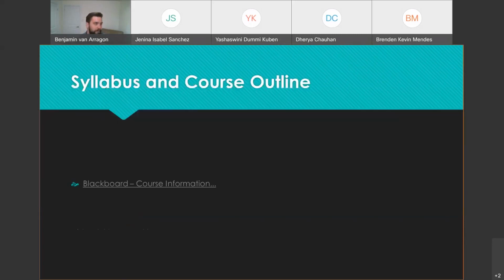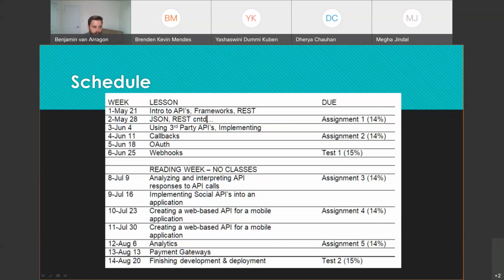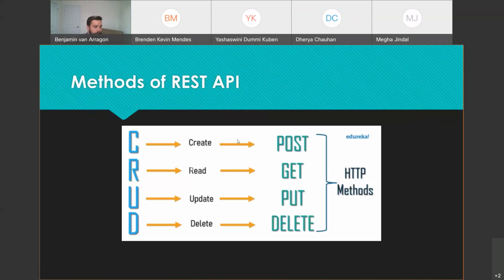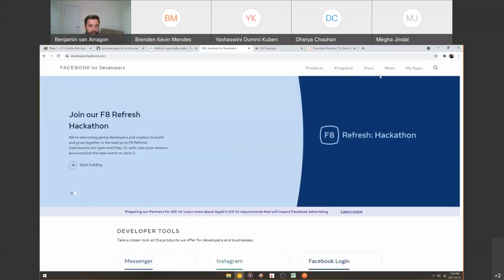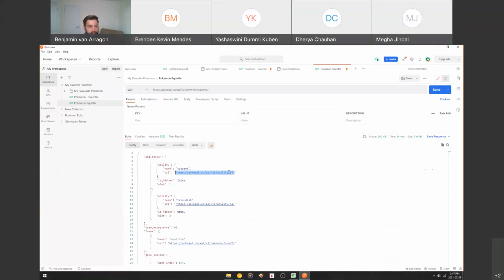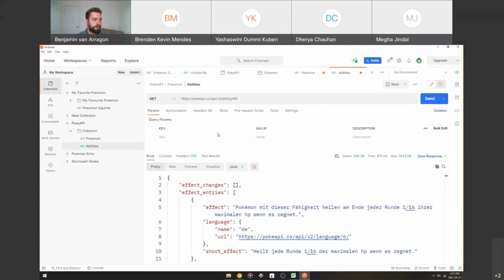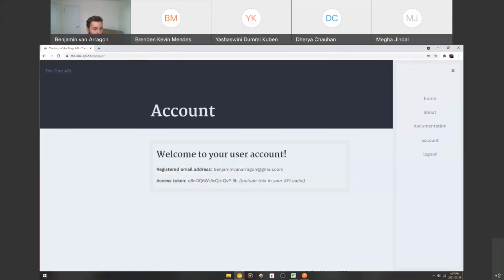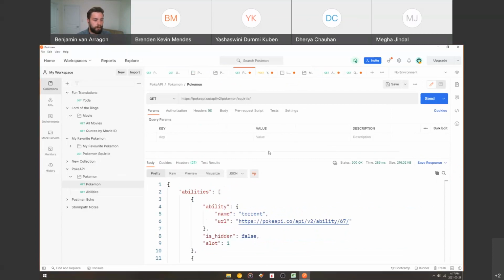MDEV1004 Week 1 - 2021.05.21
Introductory class to Mobile API's and Frameworks